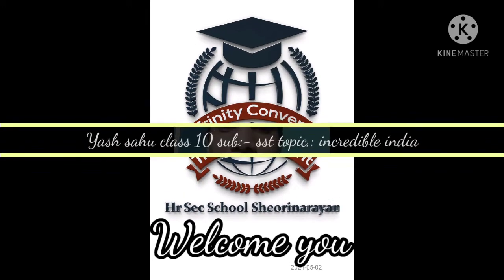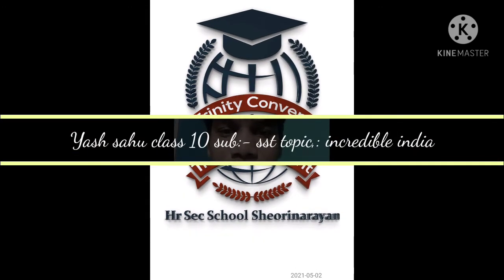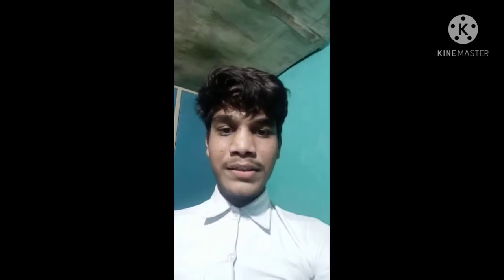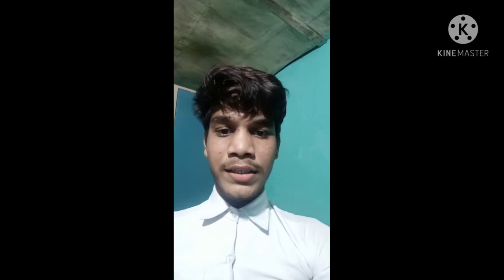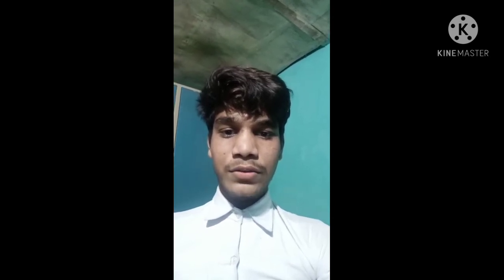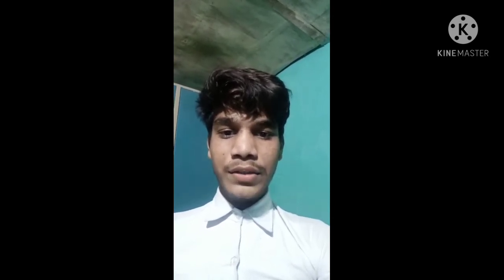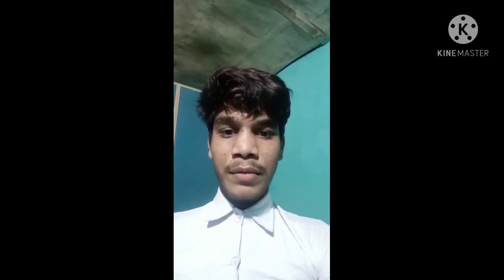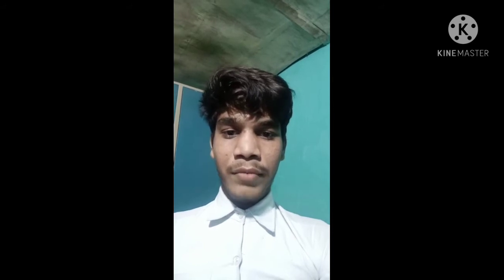Class X SST